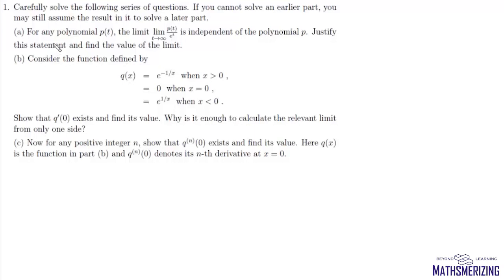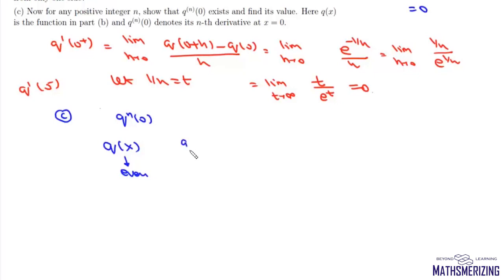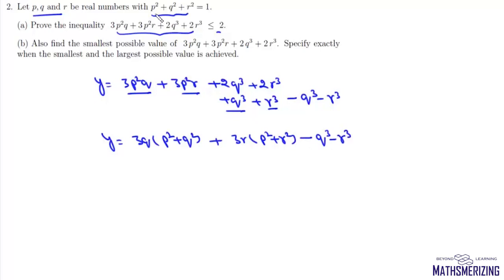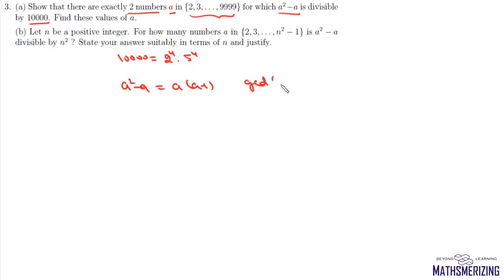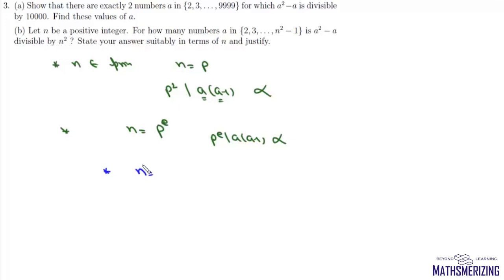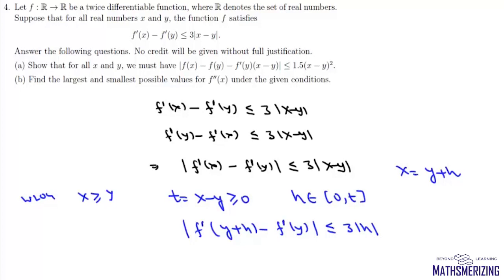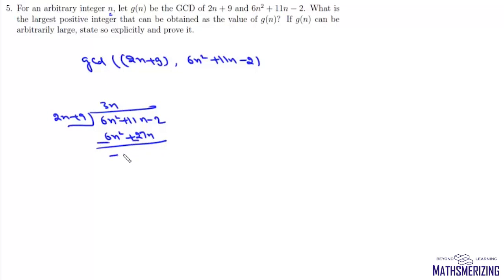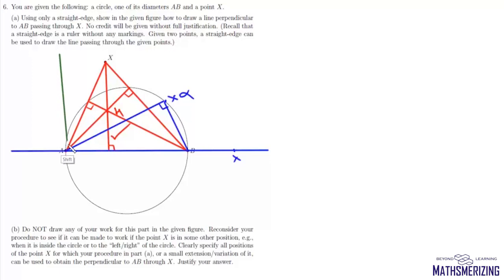CMI 2015 | Part B | Q1-Q6 | Undergraduate program in Mathematics complete solution